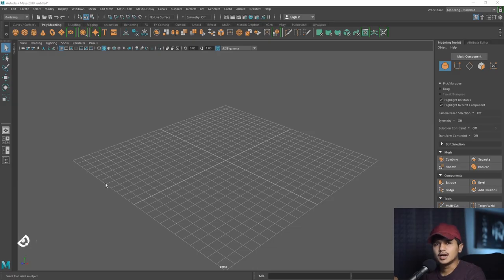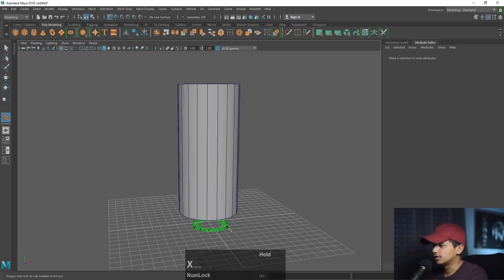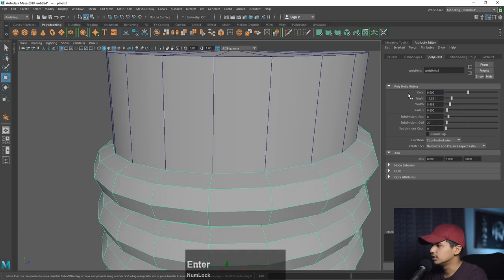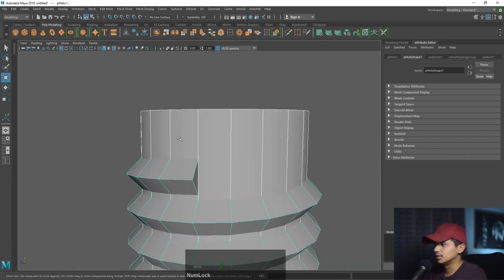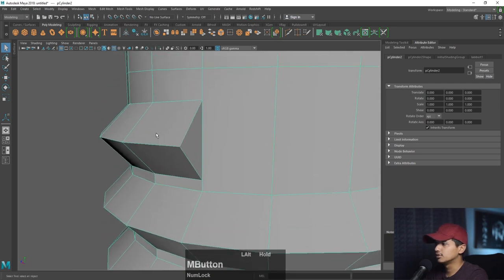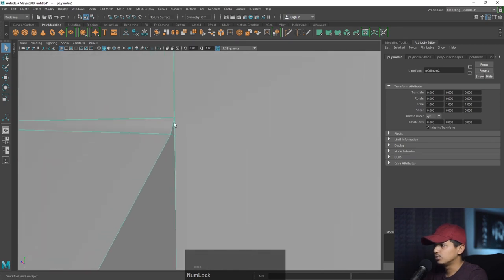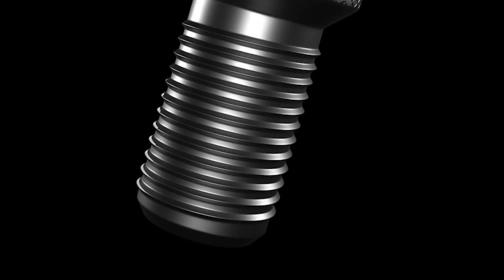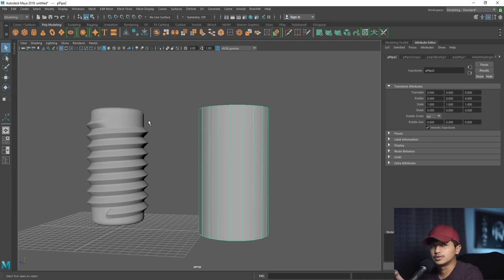CLASS 22: Screw Spiral Modeling Tutorial - Autodesk Maya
This is the tutorial for modeling a complex spiral with proper mesh in a easy way , you can also create many other meshes by following same steps .

You Got Questions , Ask me in the comments below